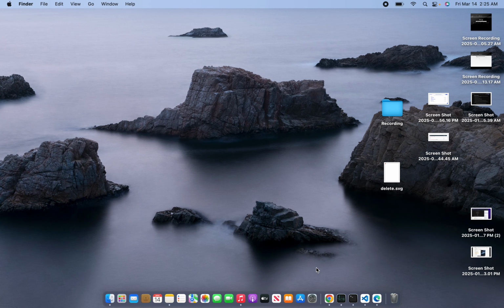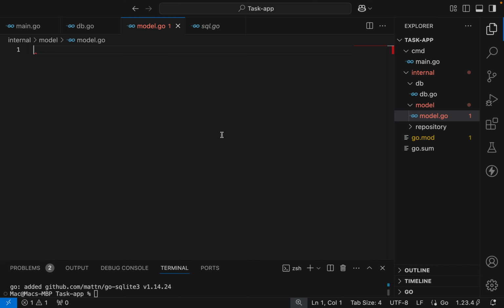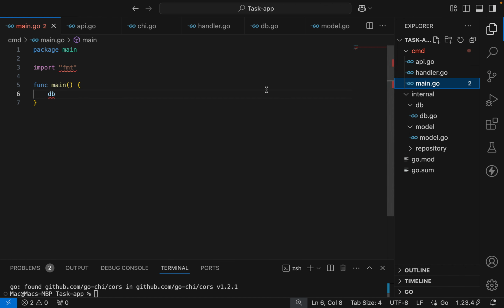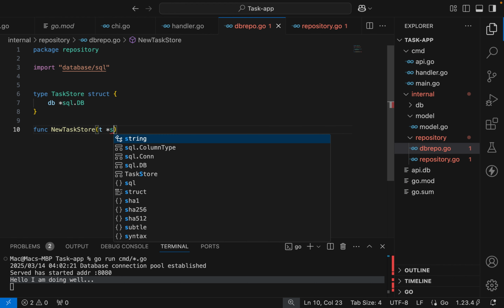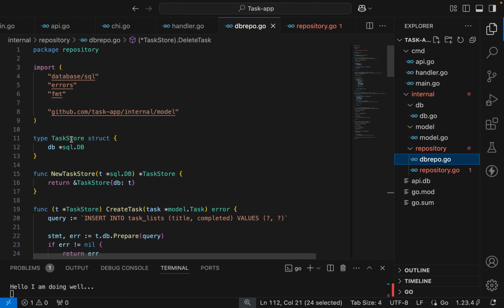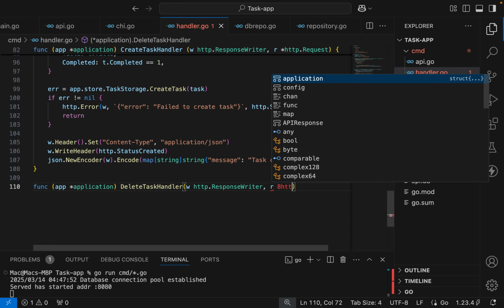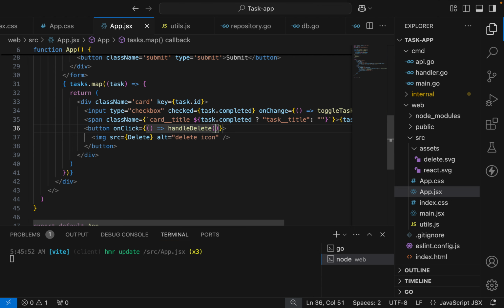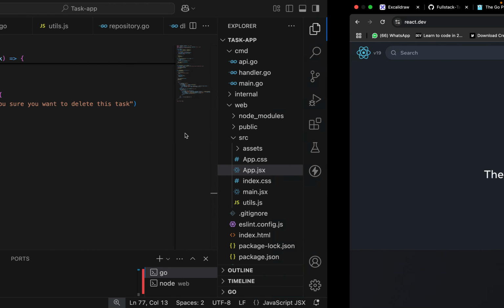Full Stack Tutorial | Task App - Golang (Chi Router) + React)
This is a full-stack Task Management Application built with Go (Golang) using the Chi router, SQLite as the database, and following Clean Architecture principles. The front end is developed with React JS (Vite) to provide a lightweight and functional user interface.

The purpose of this project is to learn and demonstrate core backend and architectural concepts, while also integrating a simple and functional frontend.

Key Learning Objectives:
- Clean and modular folder structure
- Dependency Injection for decoupled components
- Interfaces and Repository pattern for abstraction and testability
- RESTful API development using Go and Chi
- Frontend integration using React JS (Vite)

Tech Stack:
- Backend: Go, Chi Router, SQLite, Clean Architecture
- Frontend: React JS (Vite)
- Database: SQLite (lightweight and easy to integrate)